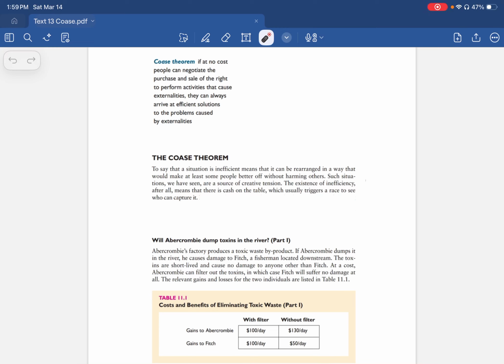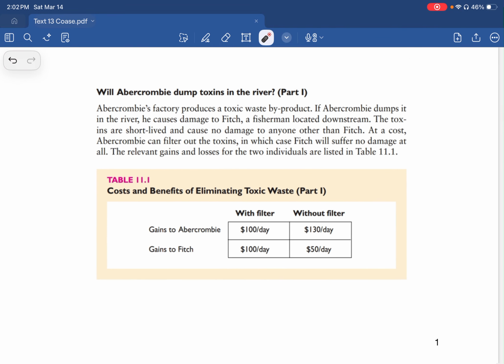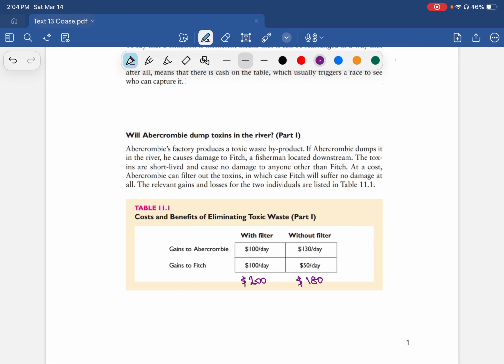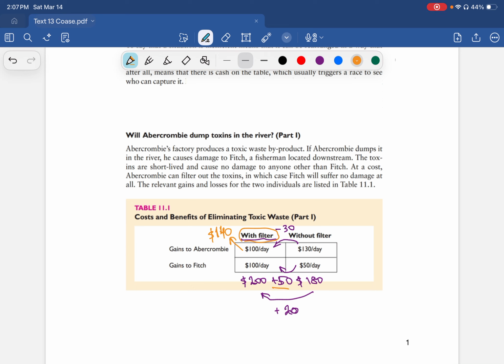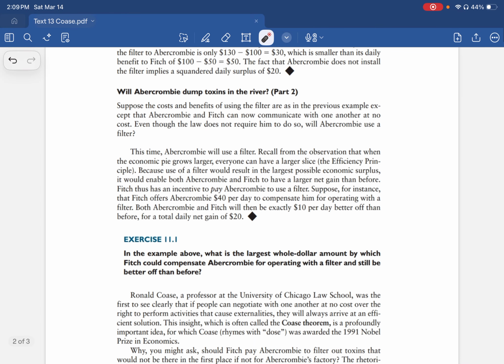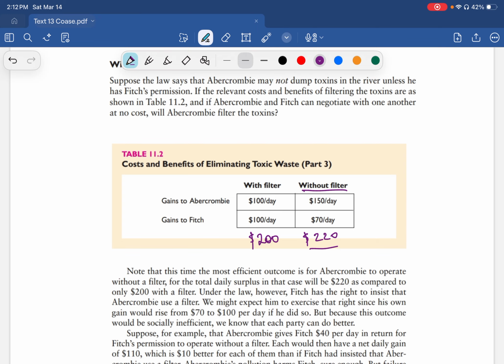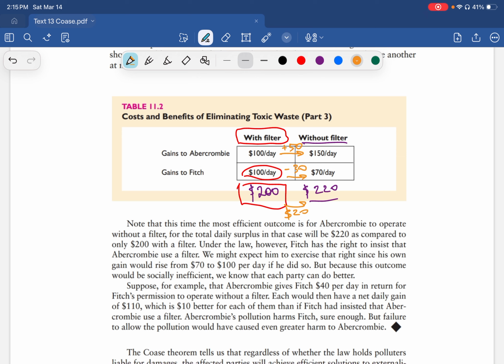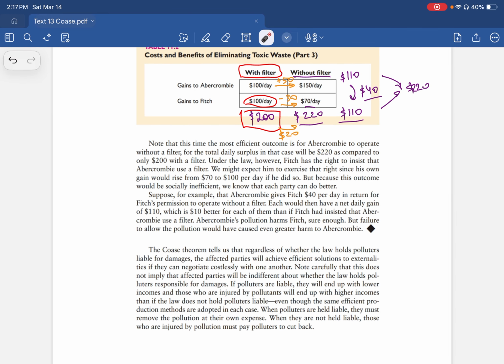The Coase Theorem